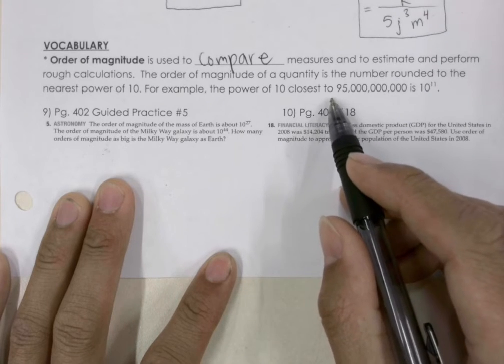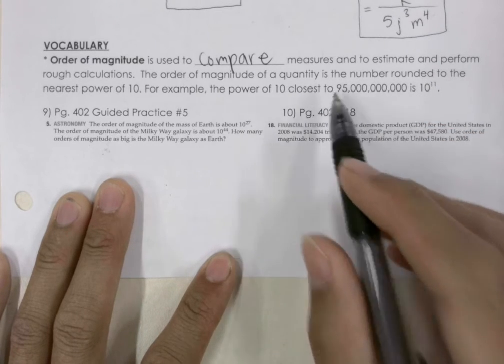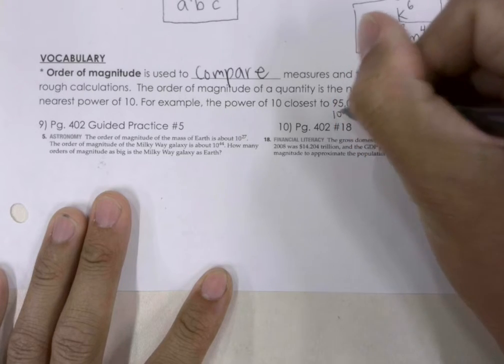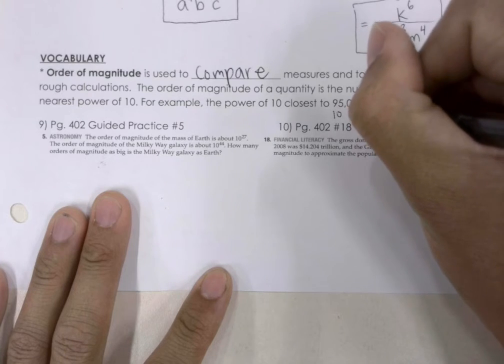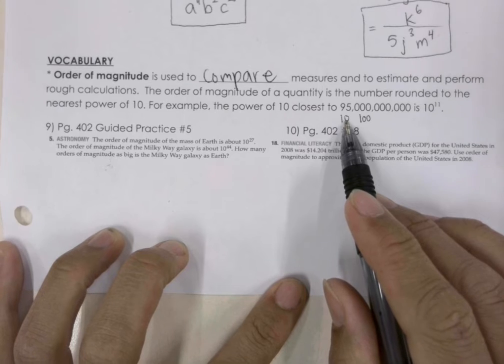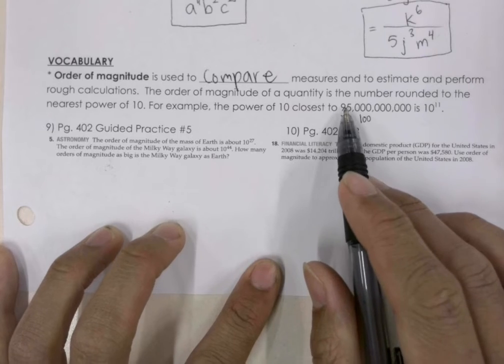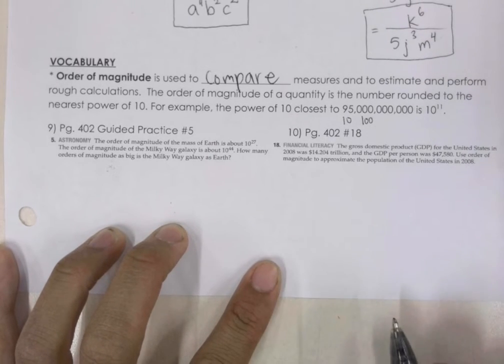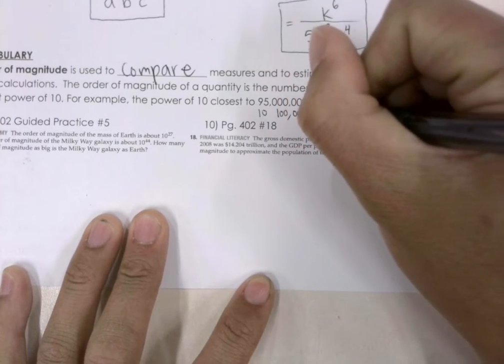Ch. 7.2 - Practice 5